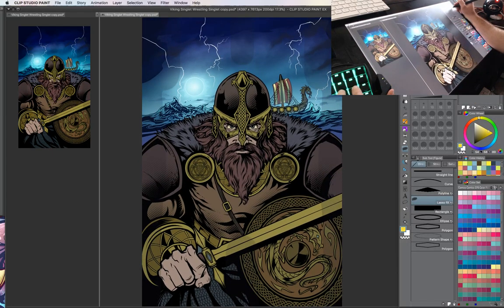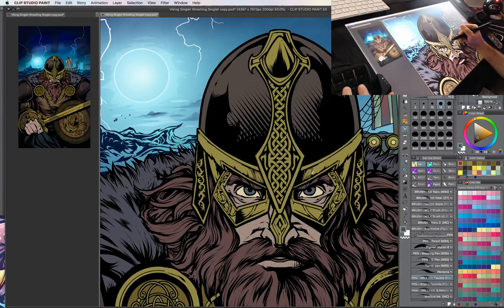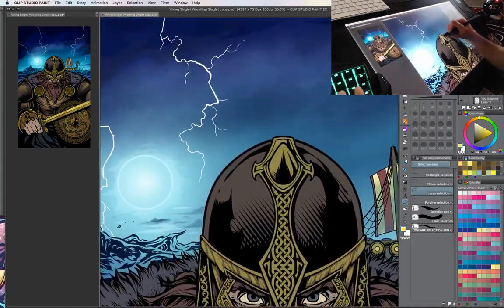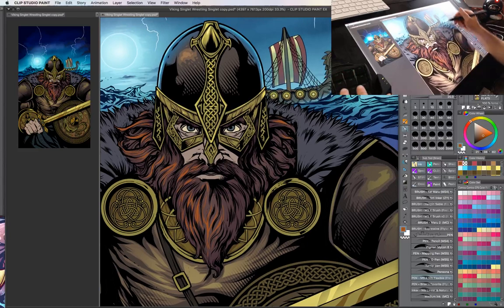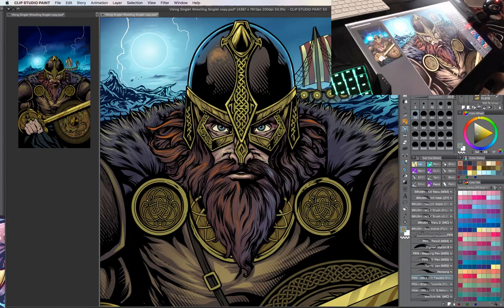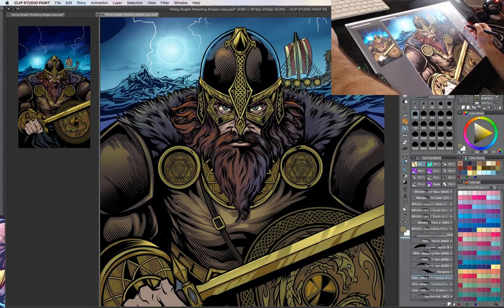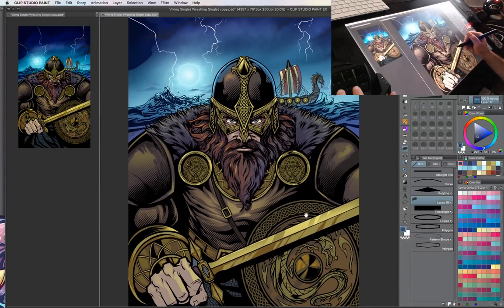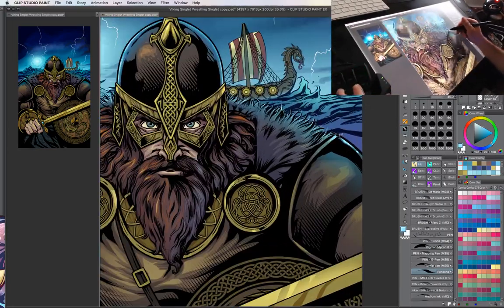Drawing and answering questions LIVE in Clip Studio Paint with Freelance Artist Brian Allen